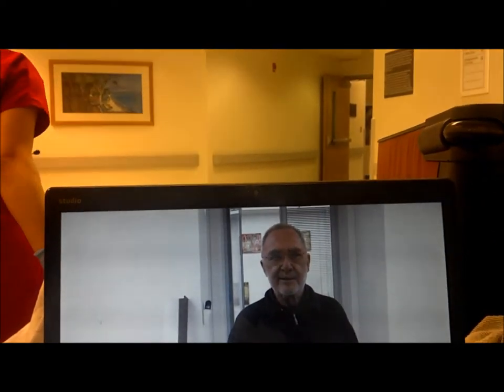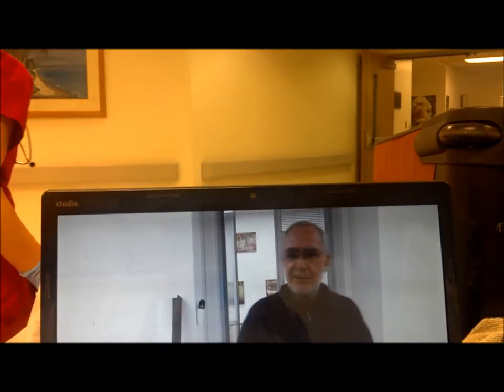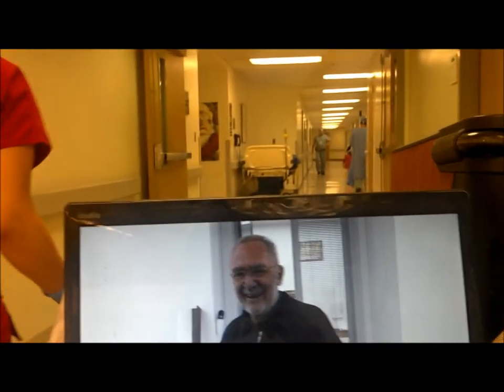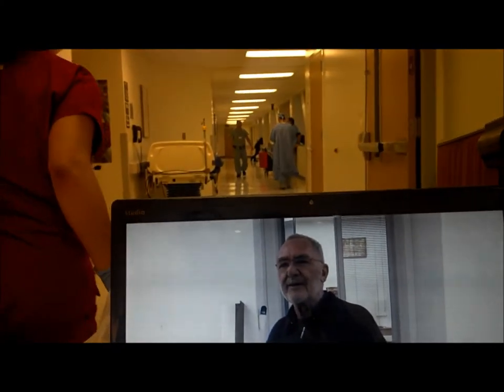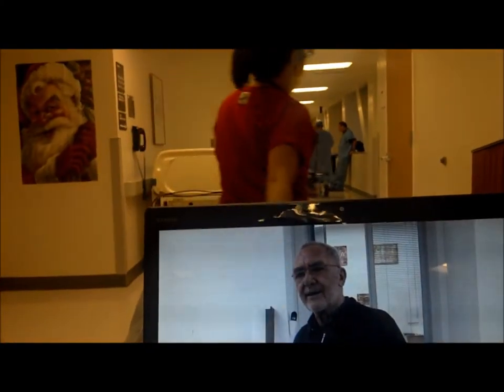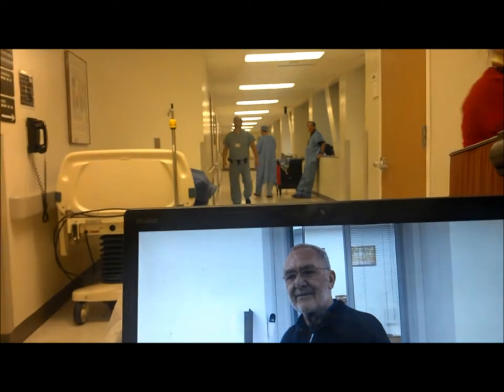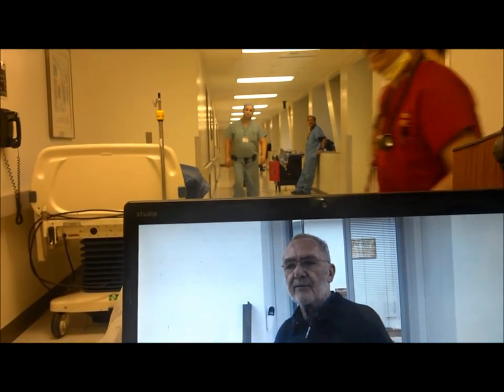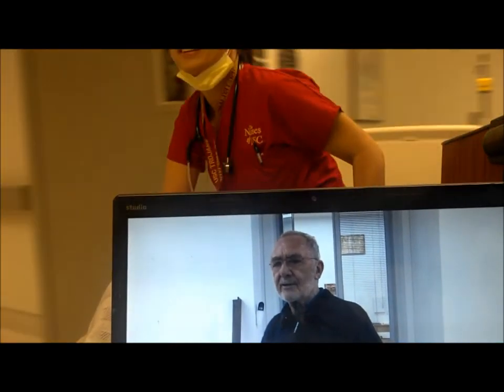Gerhard Richter Patient Transfer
3:00 min
2012

c. Dominic Quagliozzi